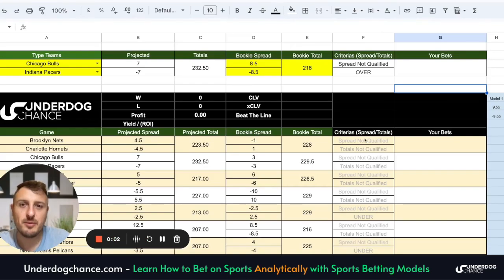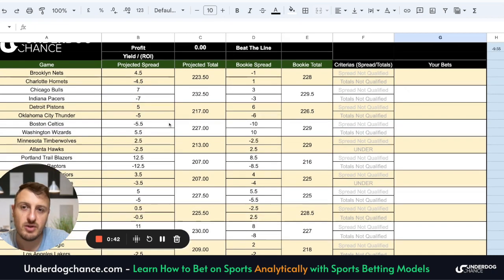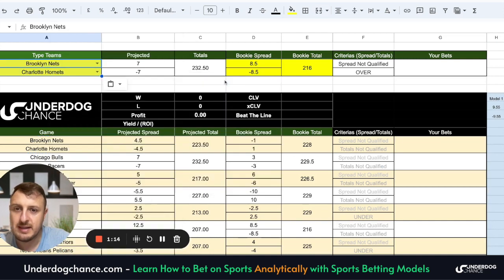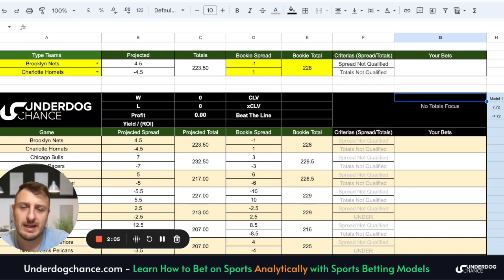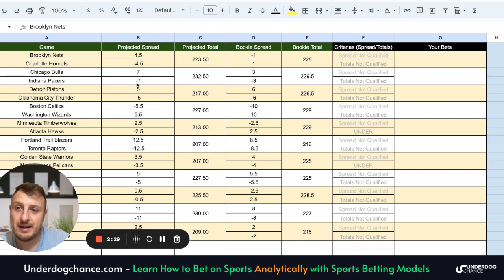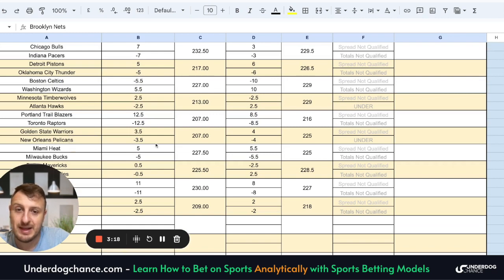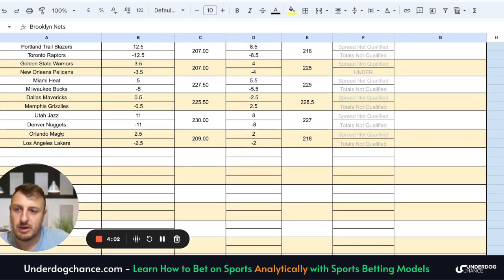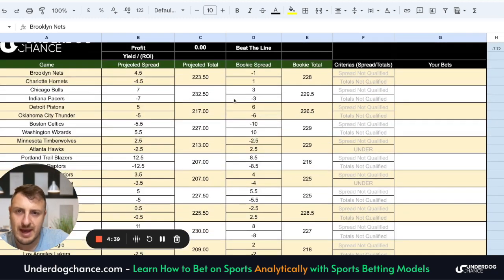NBA BETTING MODEL - 10/30/2023 | NBA Picks, Score Predictions & Players Props | Underdog Chance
Get My NBA Betting Model ⤵️

Hey there! I'm MB, the founder of underdogchance.com, and I'm here to help you become a successful sports bettor!
Do you struggle with making accurate sports betting predictions? I've got you covered! I specialize in creating simple sports betting models that use numbers to predict the outcome of games.

On this channel, you'll find free betting advice, free sports picks backed by sports betting models, and practical betting advice that'll give you the edge you need to come out on top.

You will get notified every time when I post a video, so you don't miss the next sports betting explained video 🙂